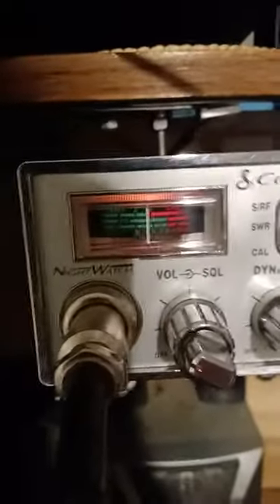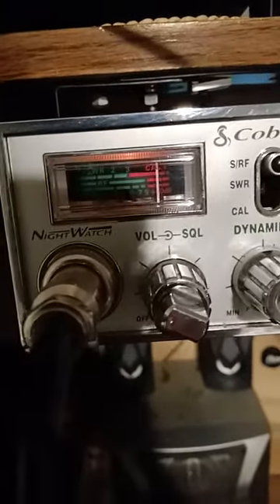here is another example of my AM audio on COMP1 she has extremely good transmit audio ...